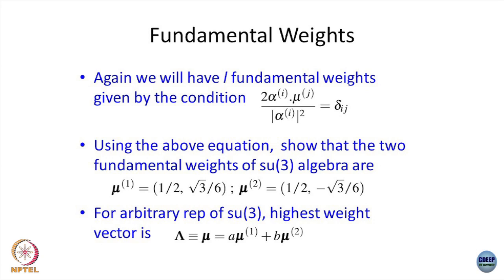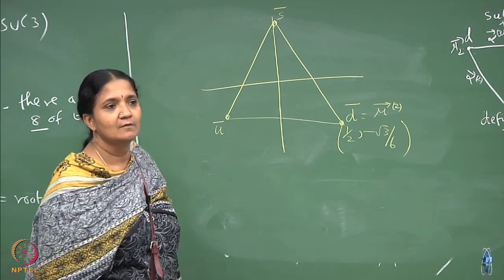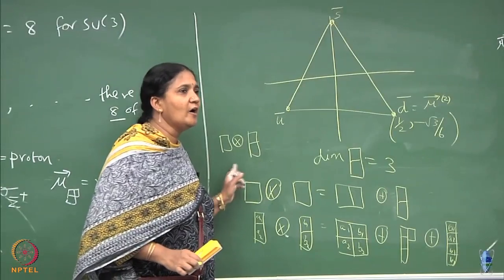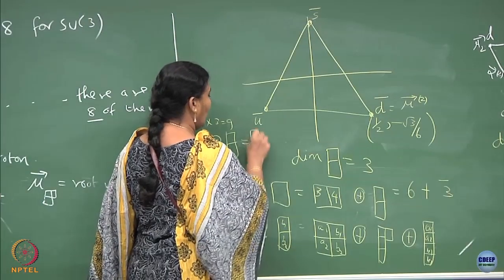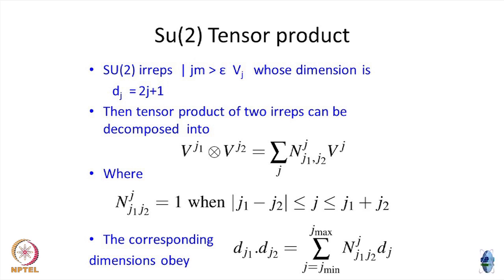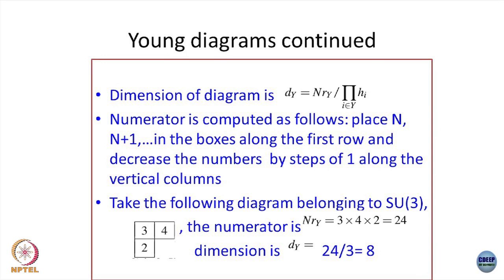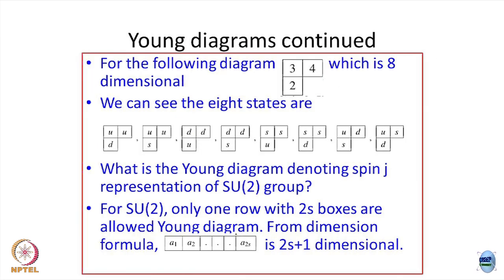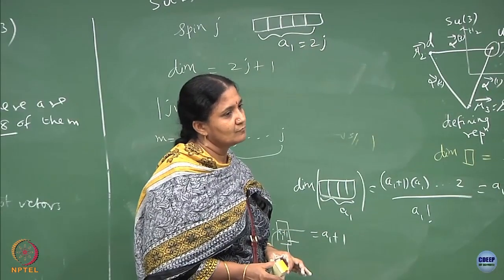Lecture 50 : Young diagrams and tensor products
Young diagrams and tensor products